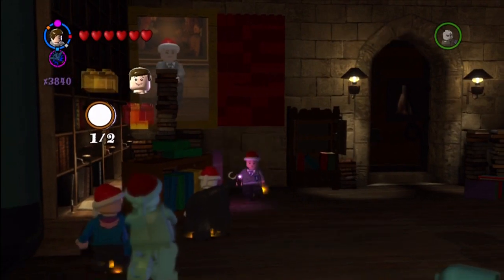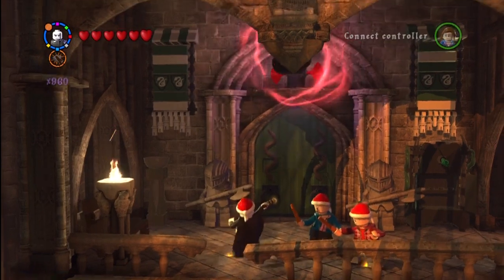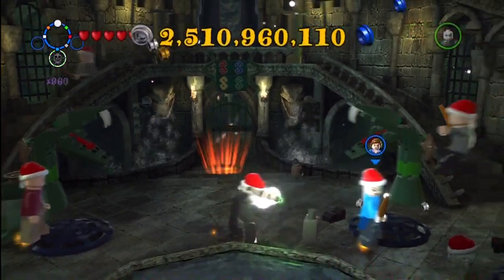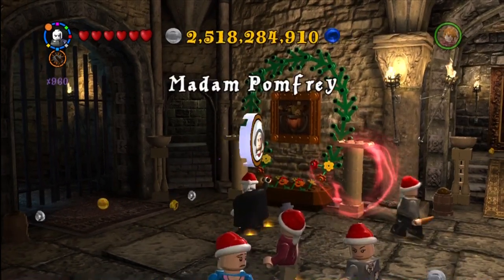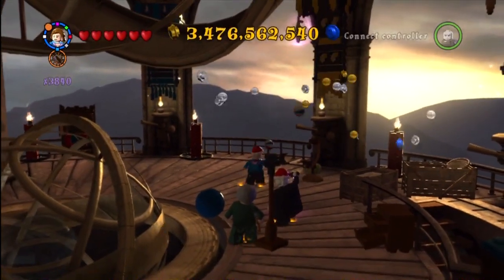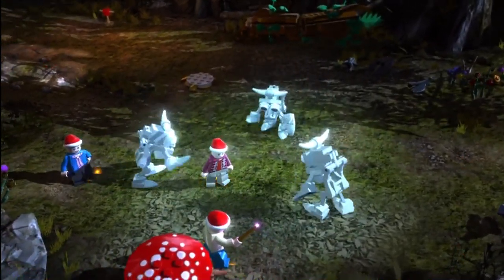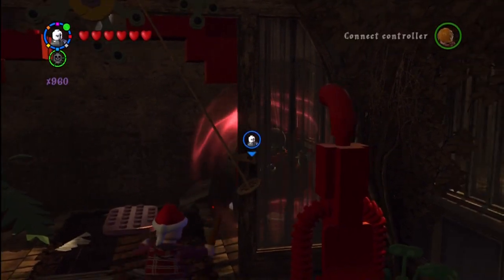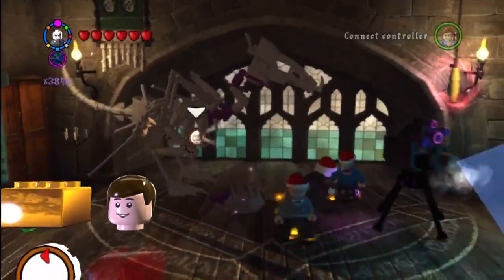LEGO Harry Potter Years 5-7 :: All Characters - Part 3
Jeff walks and talks you through how to get 28 more characters in the new lego harry potter.